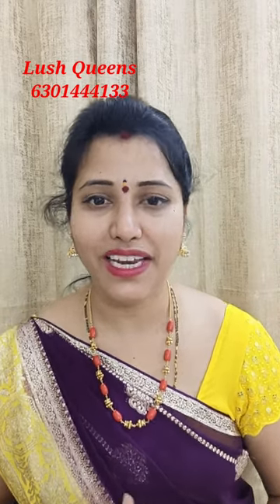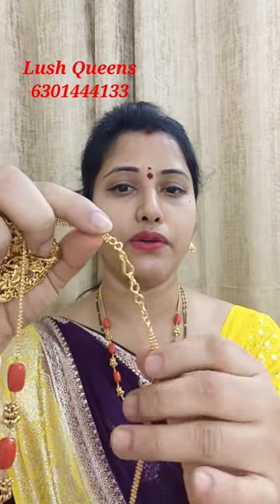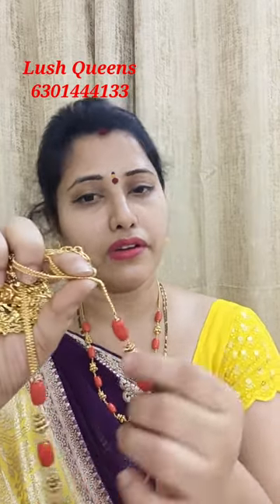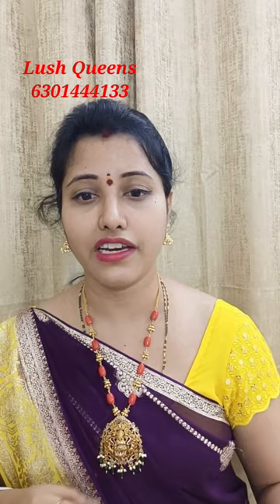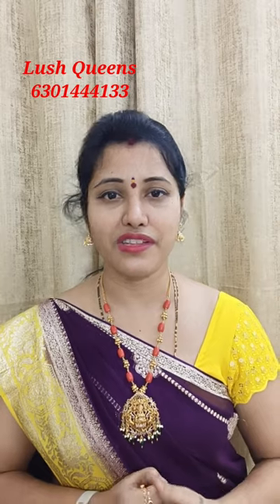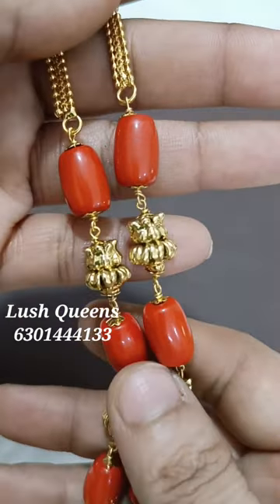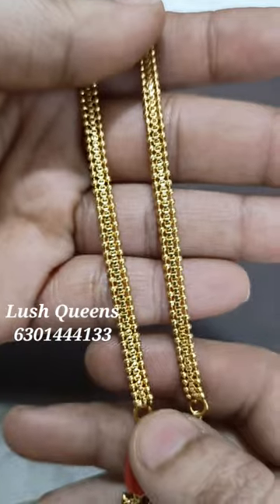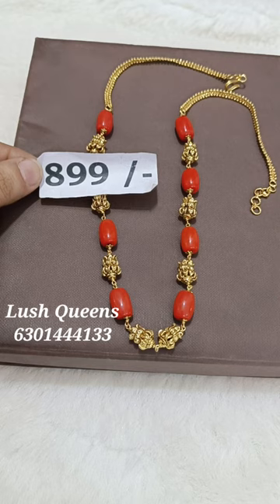Coral chains | Pagadala chain | One gram gold coral chains online shopping | Lush Queens jewellery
Hello friends,
In this video i am showing Latest one gram gold bangles.

No cod🙏🙏.

To purchase send scrernshot to my whatsap number 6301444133

To resell/ to purchase latest jewellery  join in whatsap groups (join only in one group )

group 1.

Group 2... if full.. join in Gp 3

Group 5.

one gram gold necklace sets